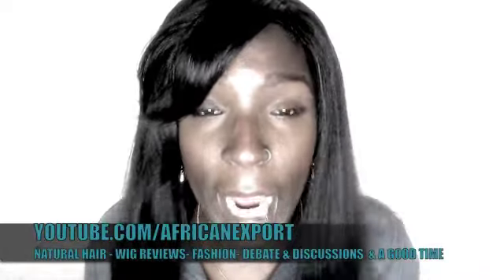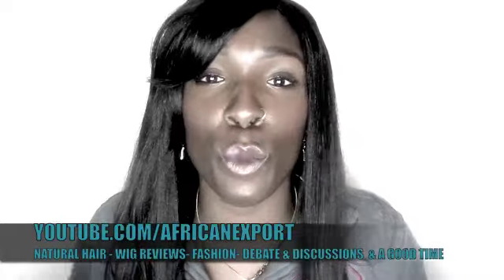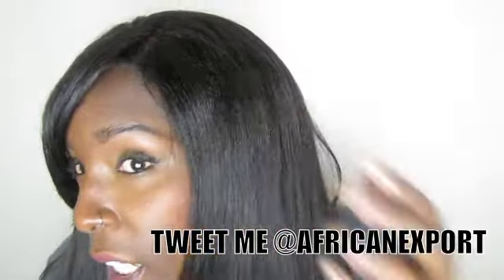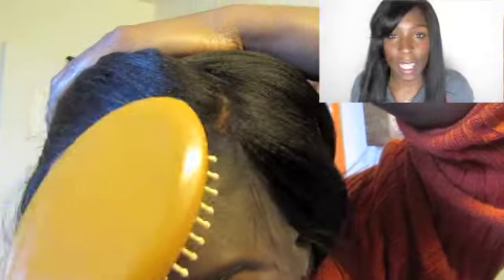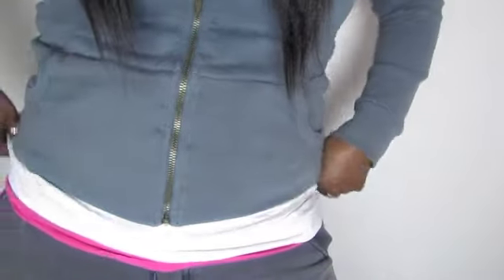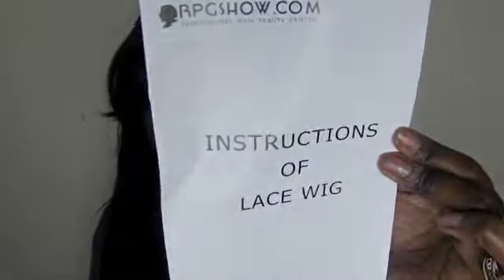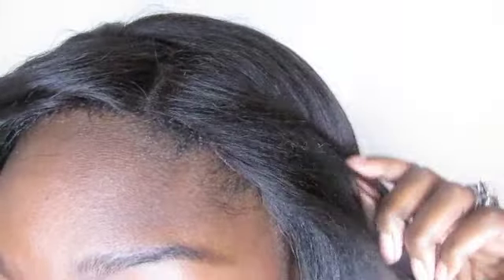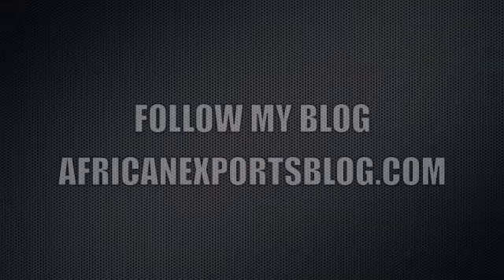LISA RAYE GLUELESS FULL LACE WIG - $90 OFF- INITIAL REVIEW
THE WIG I RECEIVED:
glueless cap wig 90$ 0ff
regular cap wig 100$ off

watch?v=Y5Dg9eCBSYQ